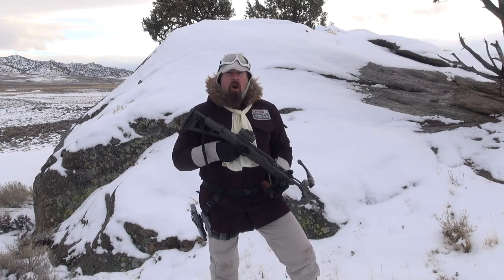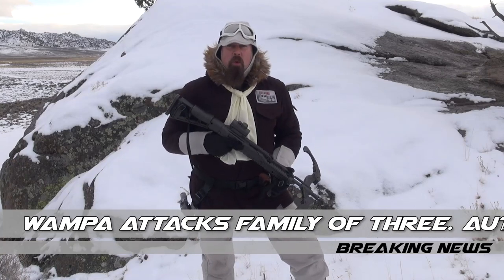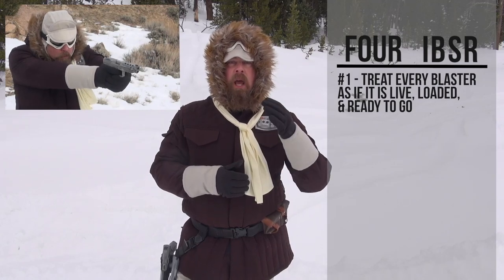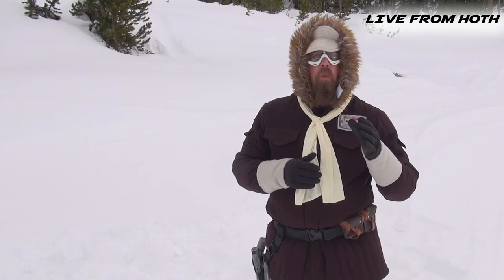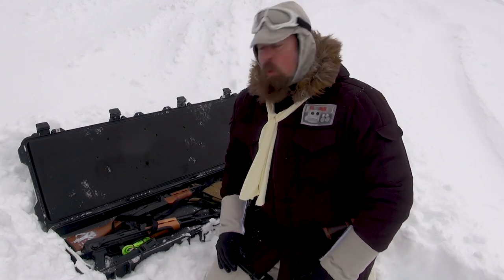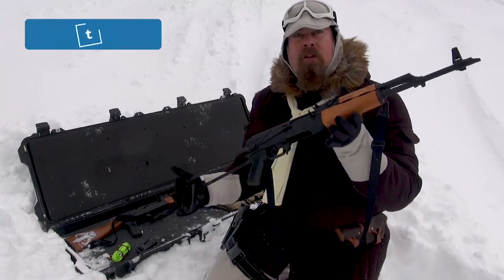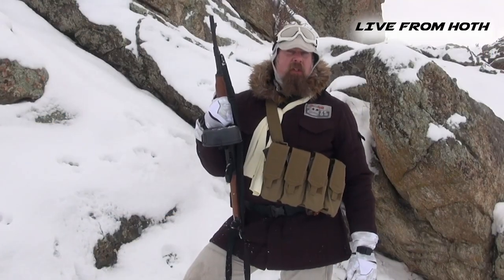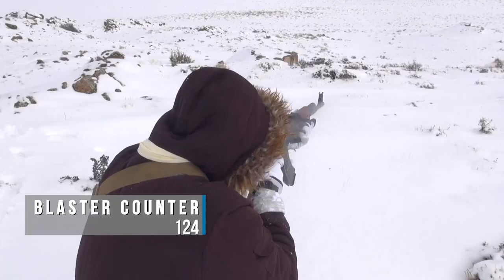The Hoth Report - Full Series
HUGE THANKS TO OUR PARTNERS
Coming to you LIVE from the planet Hoth, this series of reports is here to bring you all kinds of guns and gear that you can utilize in the vast, frozen wilderness that.

During the Hoth Report, we will discuss the M10-95 Bowcaster, uncover a Mandalorian weapons cache, discuss survival gear for the harsh cold, and more!